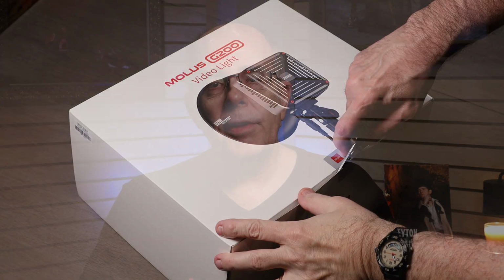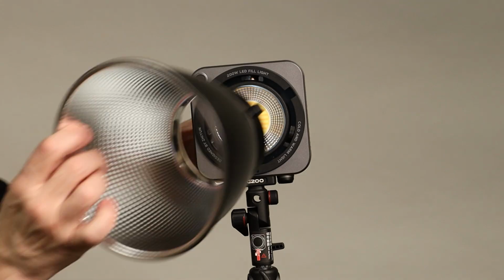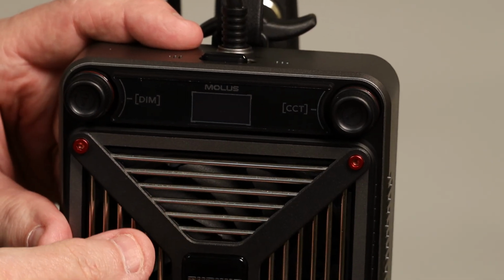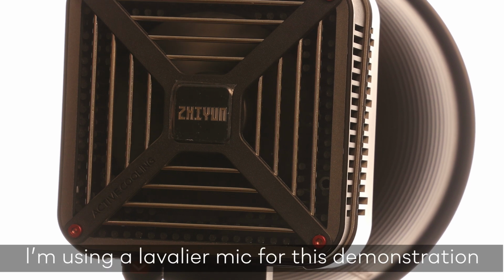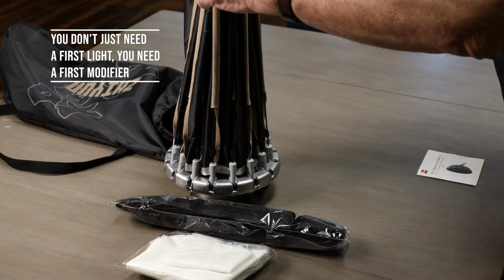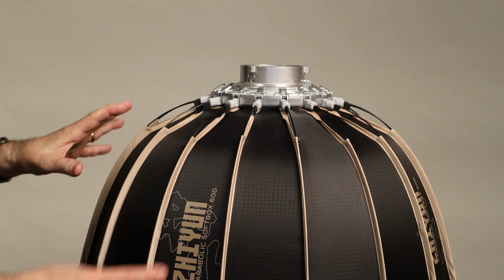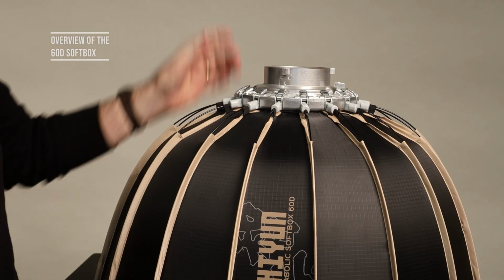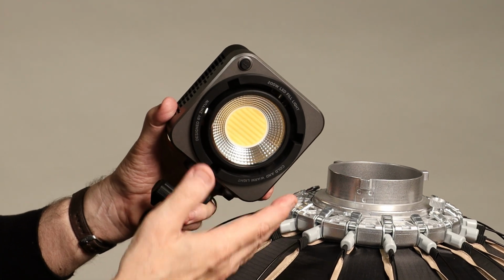Learn how to use LIGHT in photography | Best First Light for Photography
Beginning photographers often struggle to use flash as a learning tool.  In this video, I review a constant light that could be a good tool to learn great lighting, the Zhyun MOLUS G200. This is the first video in a series of videos to help beginners learn lighting.
👉  Gear shown in this video:
ZHIYUN Molus G200 200W COB Video Light
ZHIYUN Light Dome 24 inch Video Light Softbox
👉 NEW!  One-on-one photography coaching.

👉 The gear I most often use:
Sekonic LiteMaster Pro L-478D-U Light Meter
My Go-To Godox flash modifier
EF lens adaptor
Here is the current version of the tripod I use:
And this is the newest version of the grip head I use:
Manfrotto combi-stand